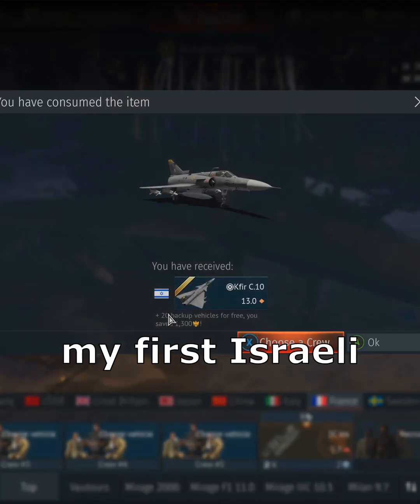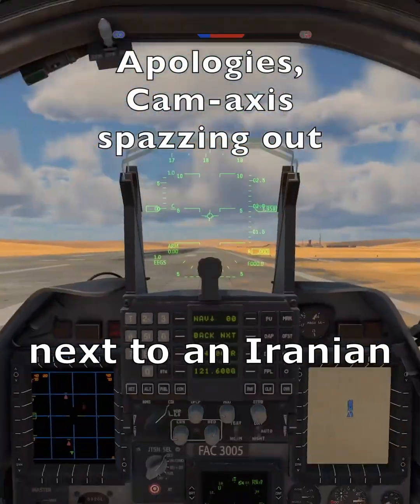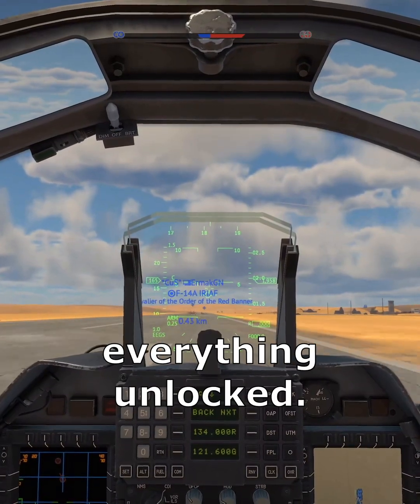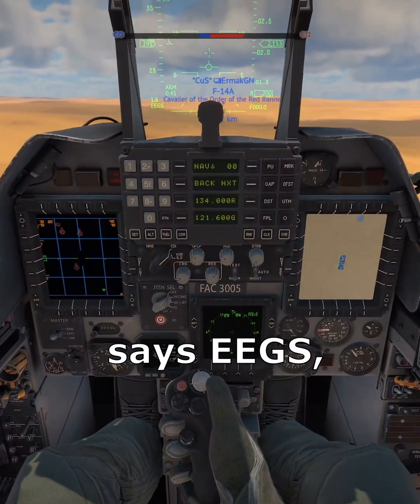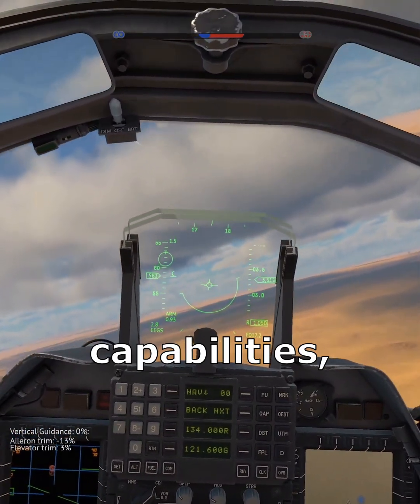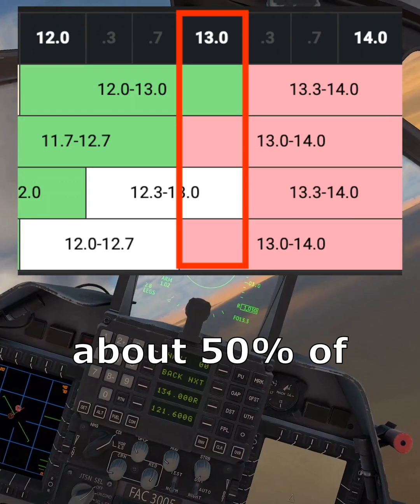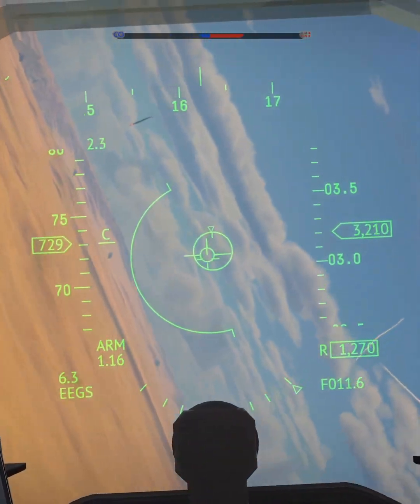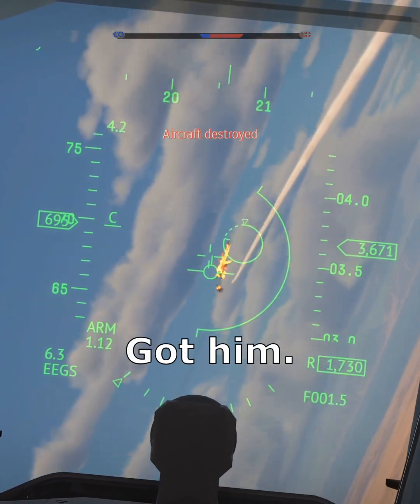Kfir C.10 overview (FULL vid in onscreen link!)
0:00 Kfir C.10 Block 60 intro
1:46 Action starts
8:55 High level performance
14:20 Conclusion and final thoughts
15:41 Useless but funny bonus feature

The Kfir C.10 Block 60 is an improved export modification of the Israeli Kfir multi-role fighter for the Colombian Air Force. This new fighter differs from the C.2 and C.7 variants that you may be familiar with, it features a new radar with an active phased array and advanced weapons for air and ground battles.

Greeting you with a state-of-the-art active electronically scanned array (AESA) radar, the Kfir C.10 can equip Derby ARH air-to-air missiles that were previously only available on the Israeli F-16s. This means you’ll now be able to start an engagement without visual contact with the target, and when they get closer, use more maneuverable close-range air-to-air missiles, but with a convenient helmet-mounted display system!

Exciting changes also await those of you who want to use the Kfir C.10 in ground battles. Thanks to the LITENING II targeting pod with a thermal imager, the available ground attack weapons will be supplemented by modern guided bombs, including the GBU-49 with satellite and laser guidance, as well as the GBU-12.

In addition to the signature maneuverability of the Mirage family, the Kfir C.10 features modern avionics, including a radar and laser warning system, as well as an onboard missile approach warning system (MAWS) that automatically fires off flares and chaff when an enemy missile approaches. Very useful in air combat!

The Colombian Kfir C.10 is at rank VIII in the Israel aircraft tree, only obtainable in the Winter Tales event.